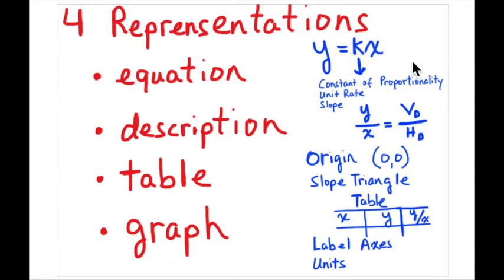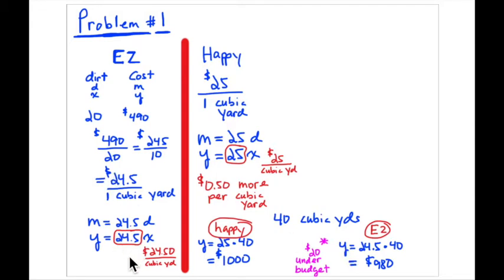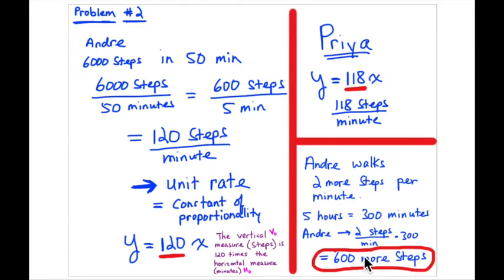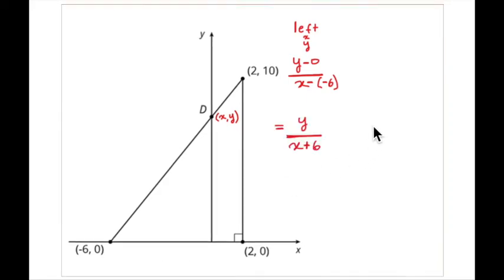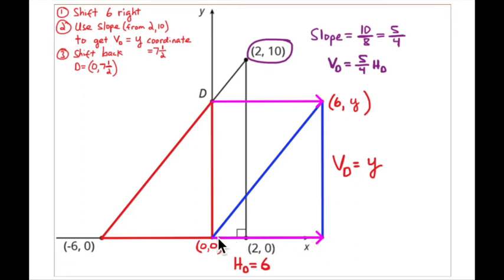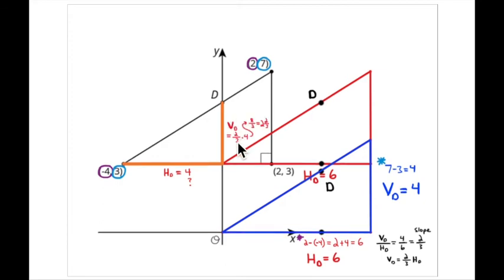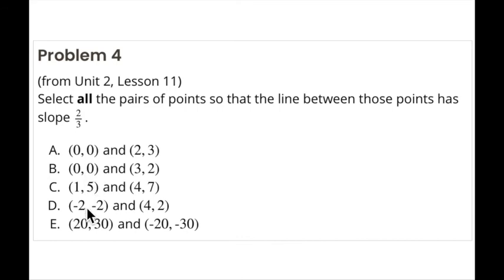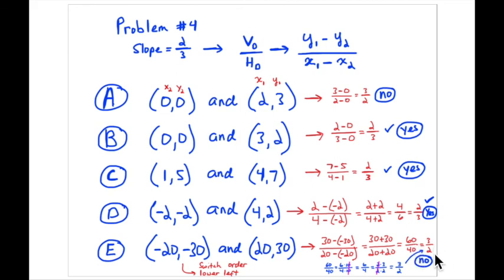8th Grade Illustrative Mathematics: Grade 8; Unit 3; Lesson 4: Practice Problems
Illustrative Mathematics
Unit 3
Lesson 4: Comparing Proportional Relationships
Practice Problems